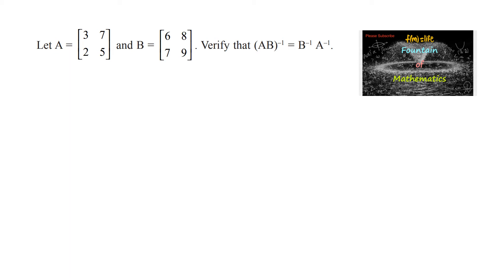Let A=[3 7 2 5] and B=[6 8 7 9]verify (AB)^-1=B^-1A^-1]|Determinants|Matrices|NCERT|Solution|2023-24